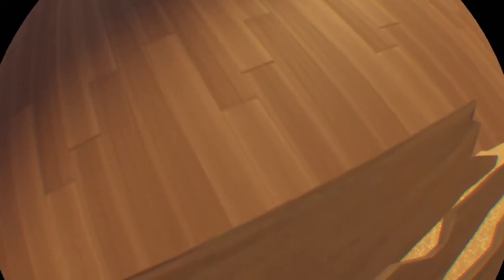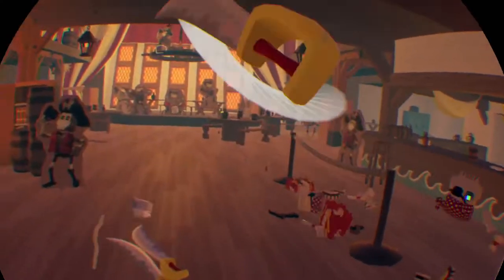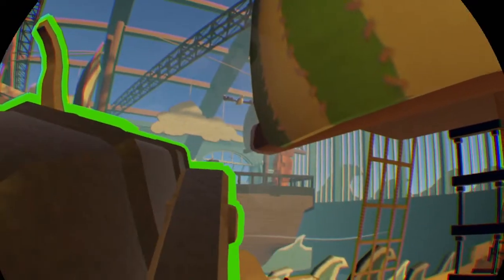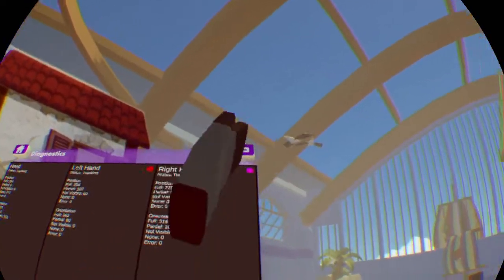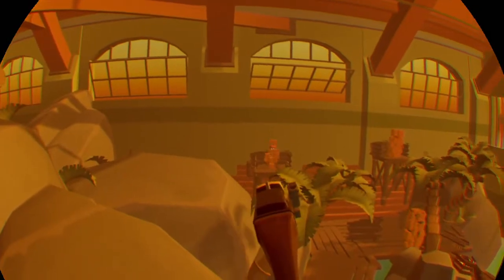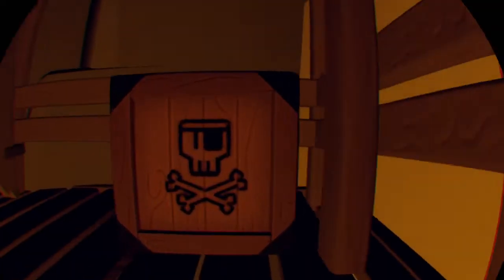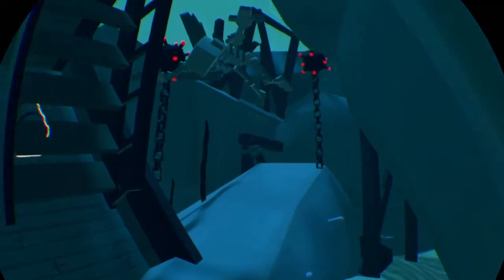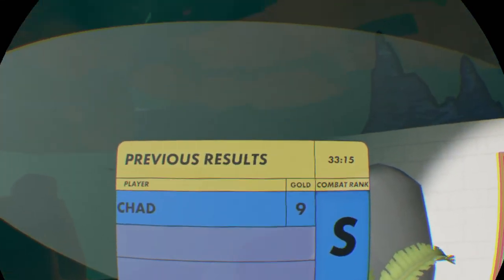Isle of the lost skulls solo tutorial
Well here you go a solo tutorial for isle hope this helps my friend who needs this you know who you are and also leave a comment if I should do a solo speedrun tutorial